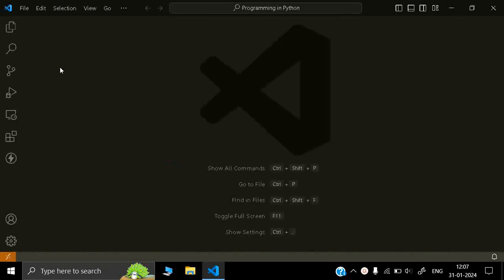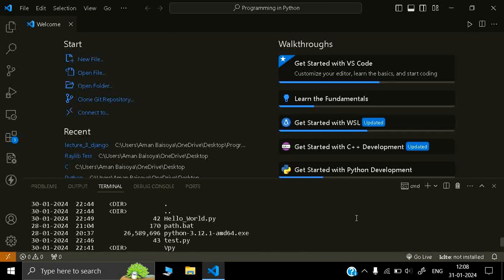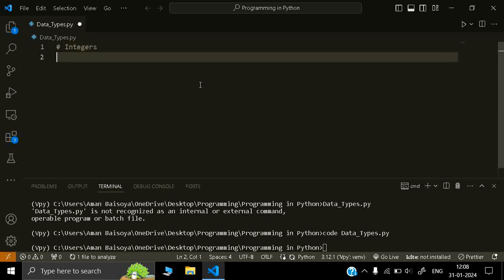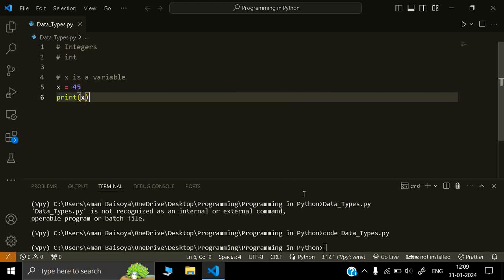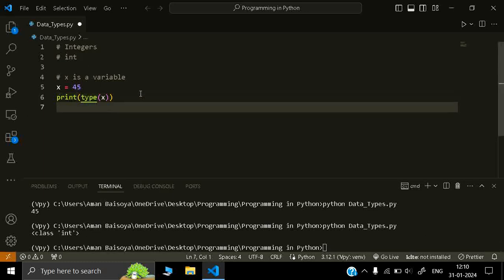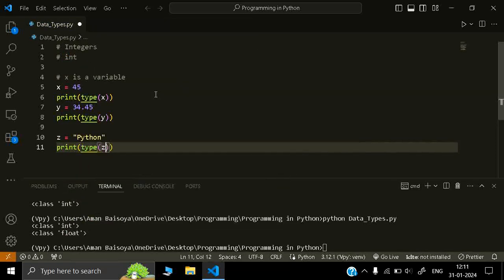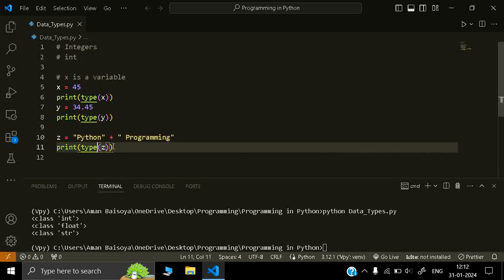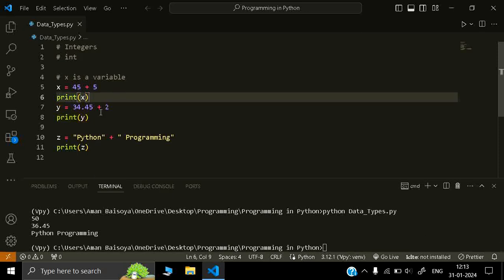Learning and Teaching Python || Variables and Data Types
In this video, I will tell you about data types and variables in python.